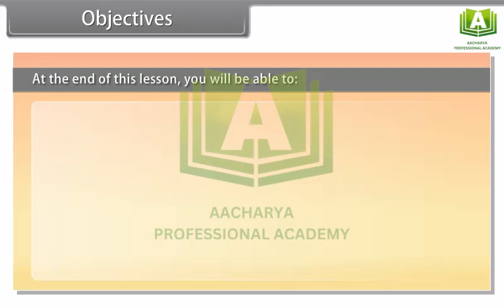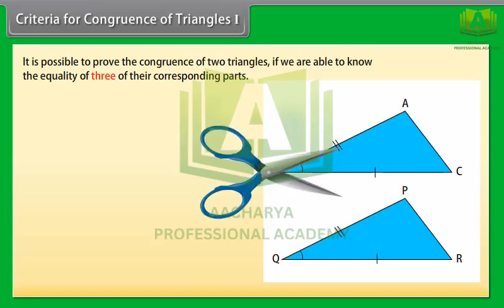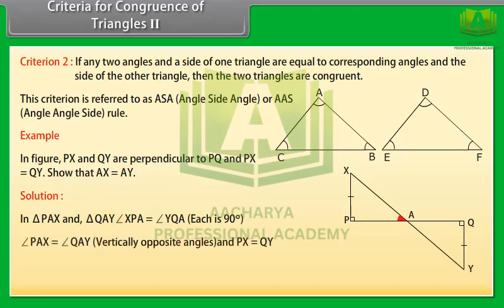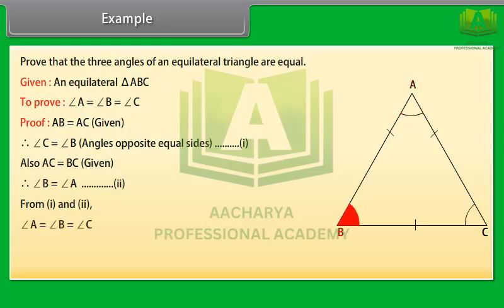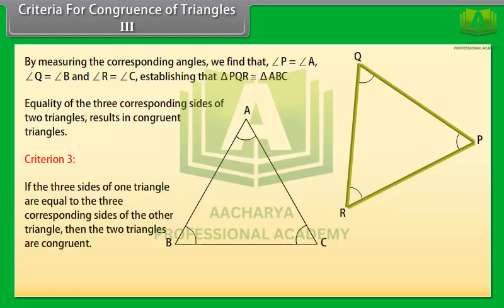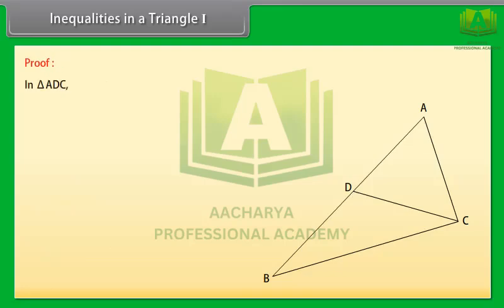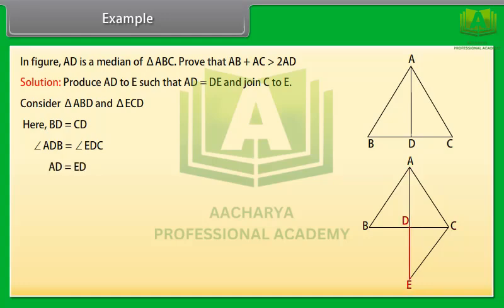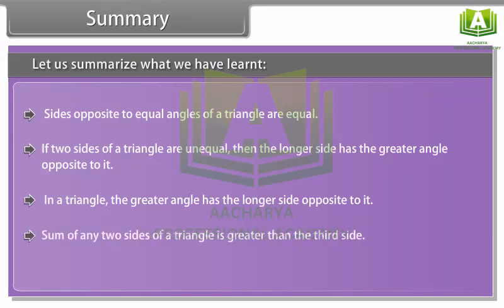9TH MATHS Triangles